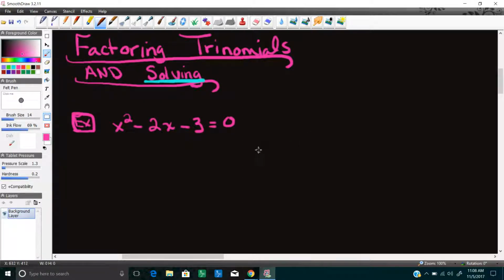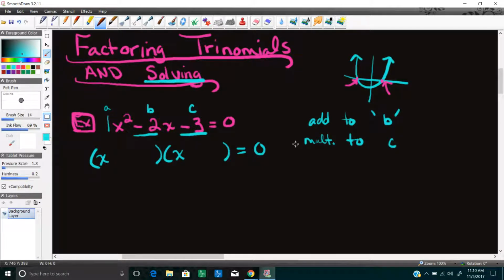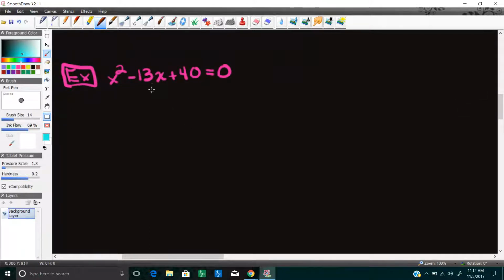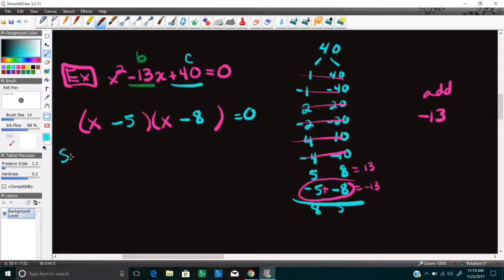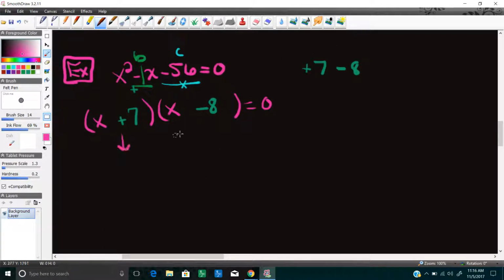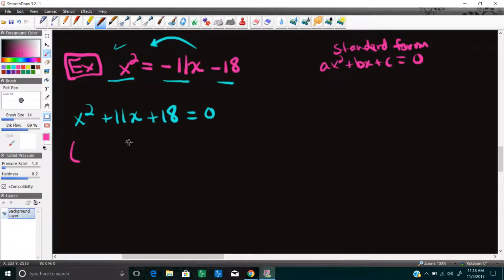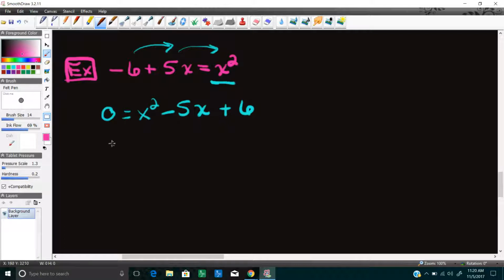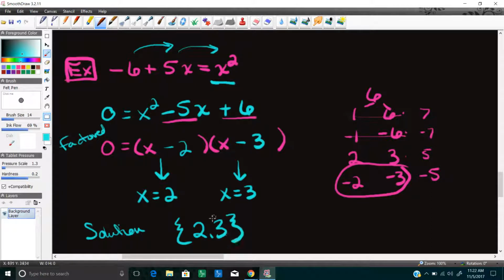Factoring and Solving Trinomials